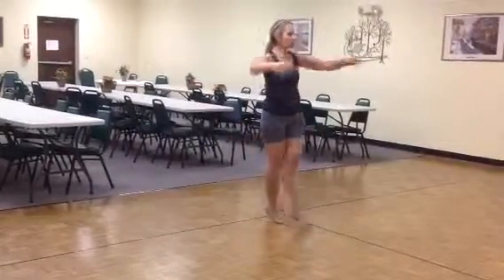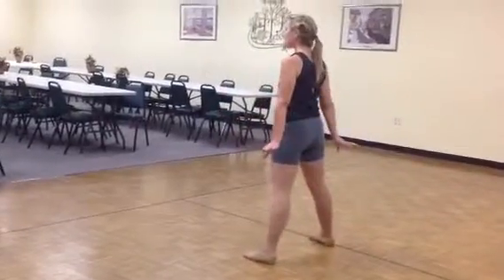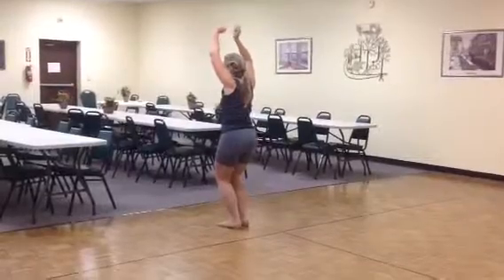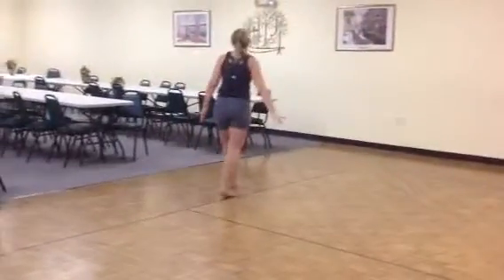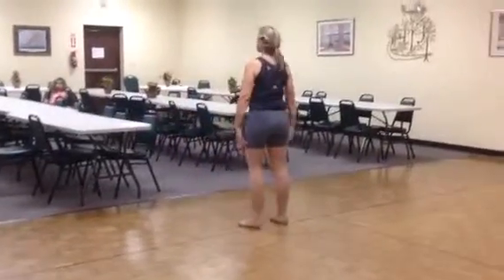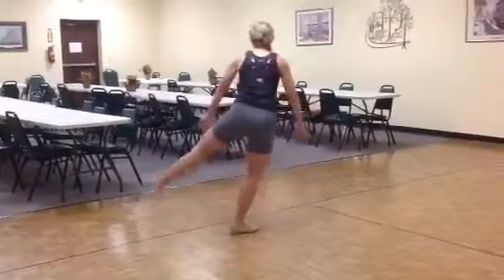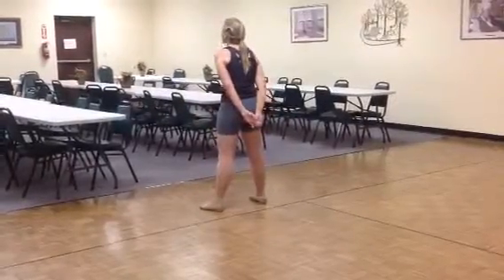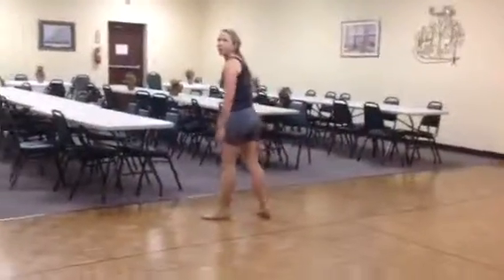I Just Want to Be Happy oldest jazz